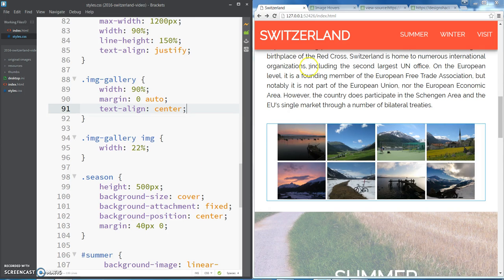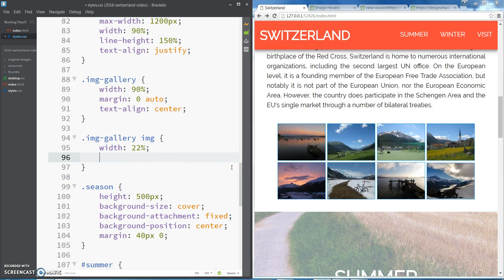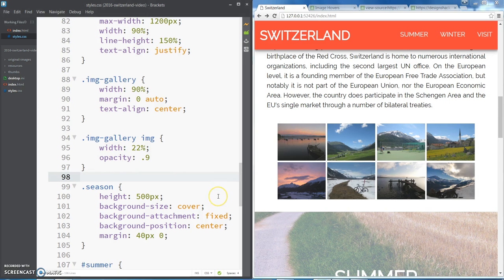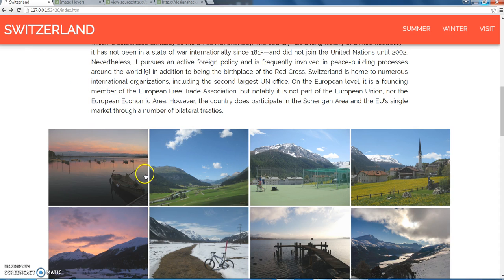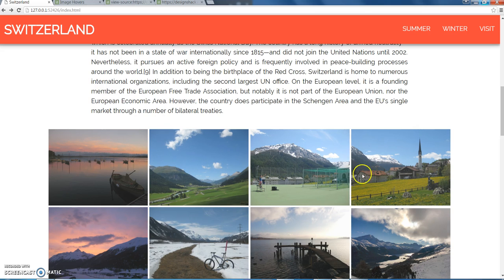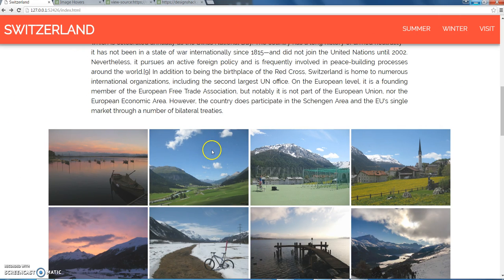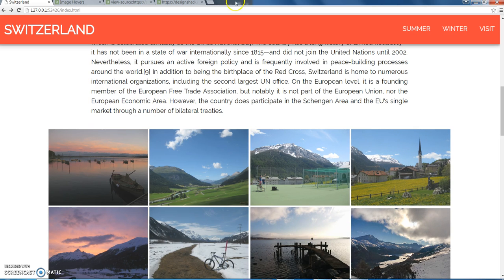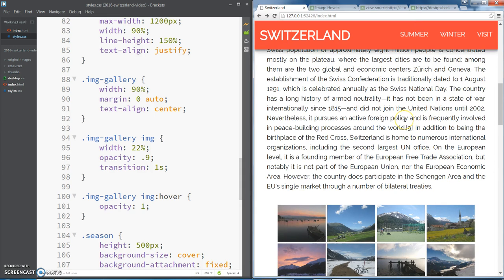15 SWISS img hover effect